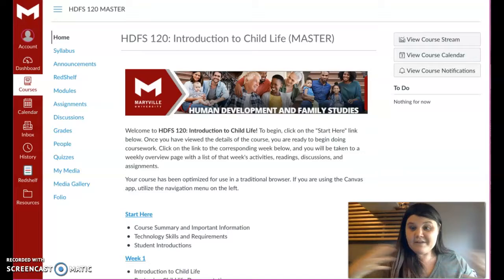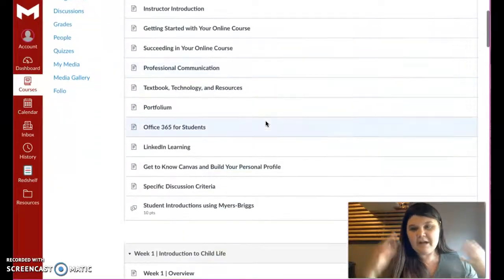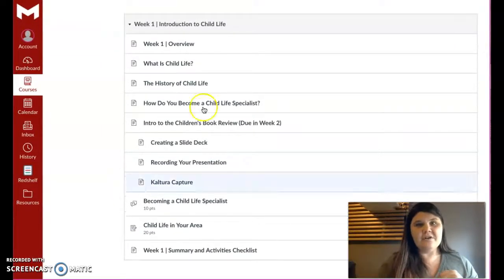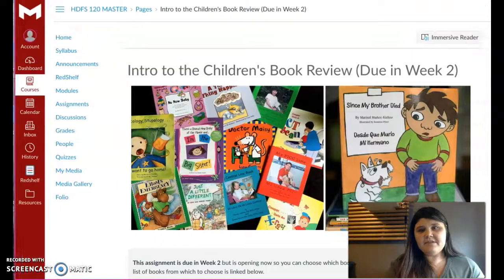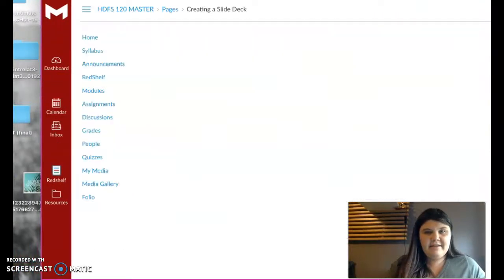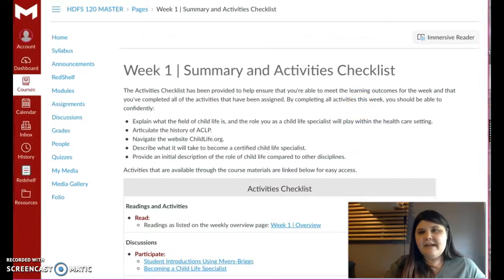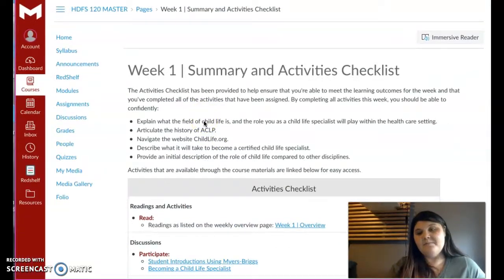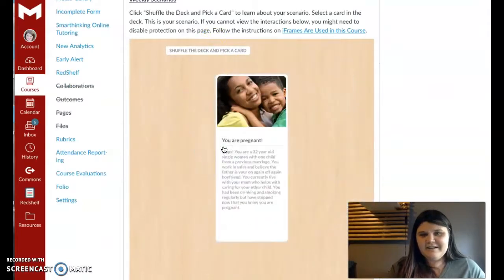New Course Designer Overview